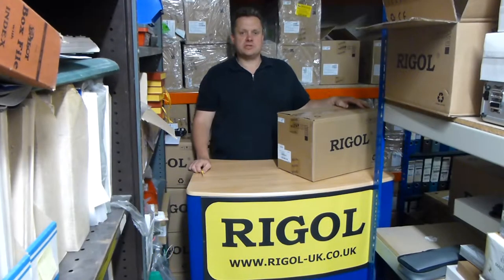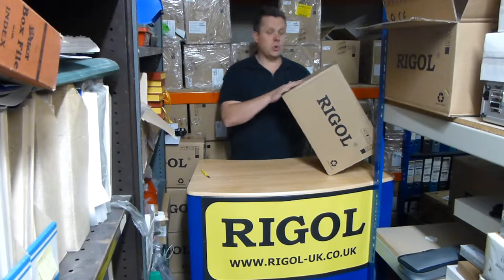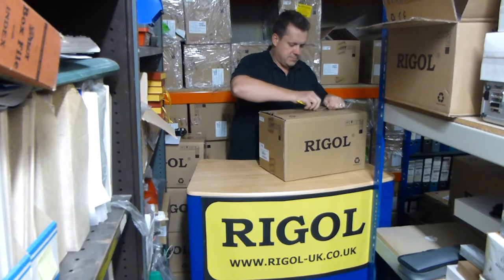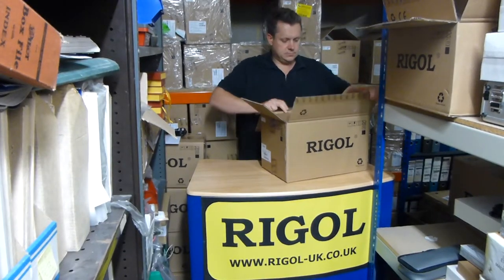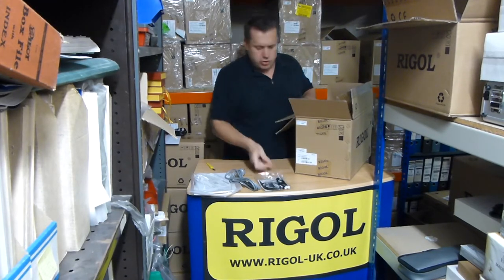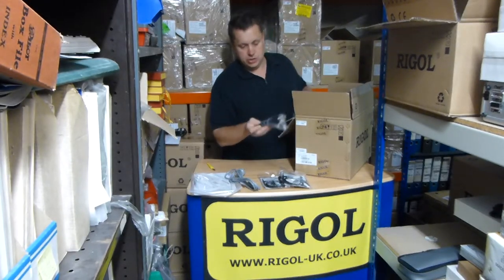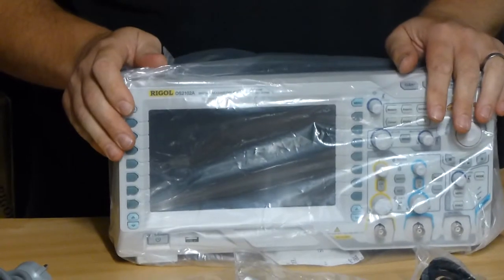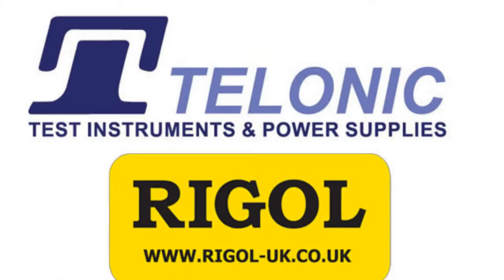"What's in the Box": DS2102A RIGOL Digital Oscilloscope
What you can expect to find inside the Rigol DS2102A, 100Mhz, 2 channel digital oscilloscope with an optional two channnel signal source included on the DS2000A-S versions if you order